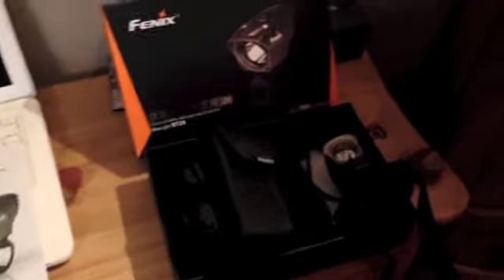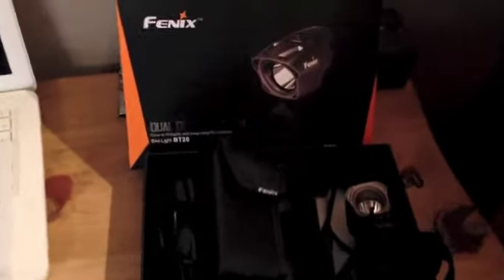FENIX BT20 DUAL DISTANCE BEAM MAX 750 LUMENS FULL REVIEW !!!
the all new fenix torch review !!

link to unboxing !!